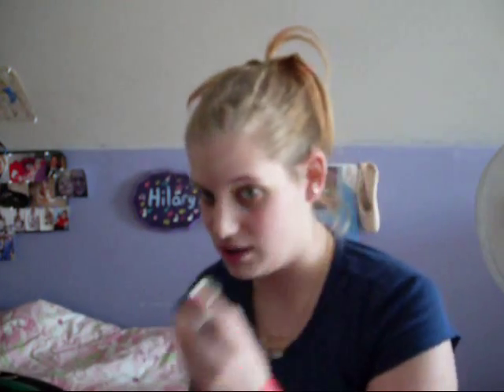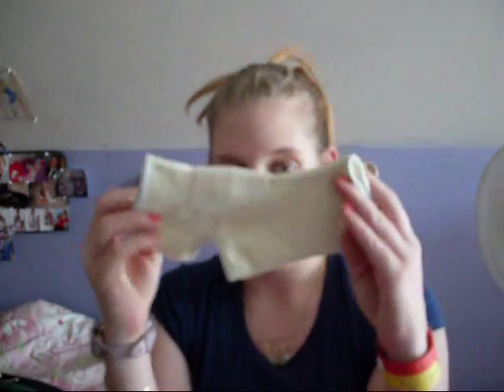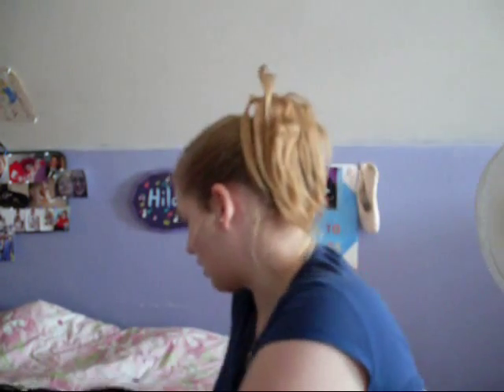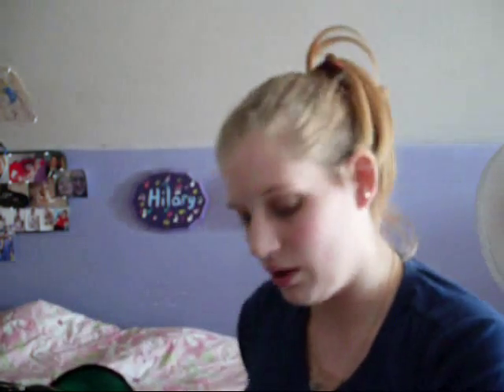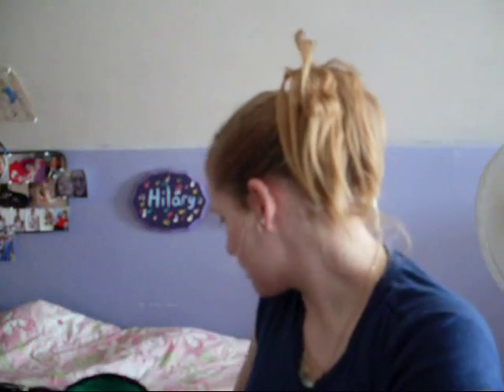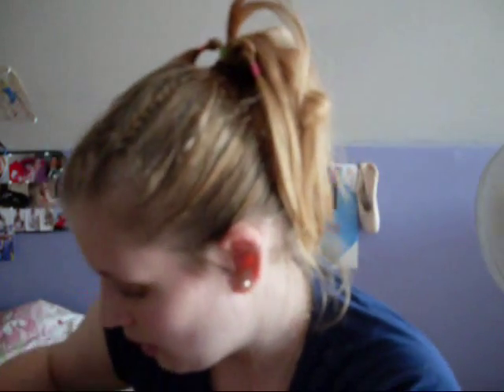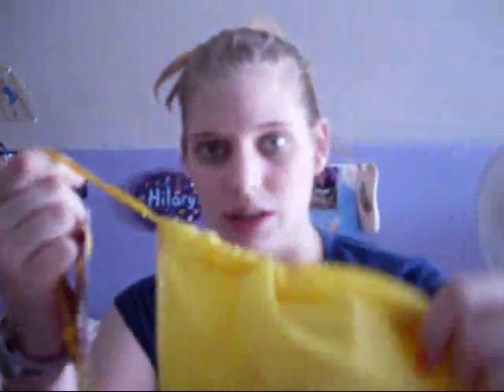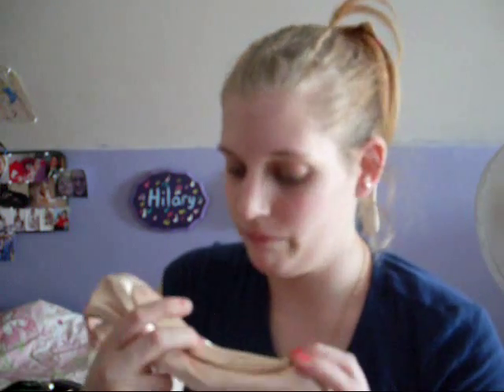whats in my dance bag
I redid the Whats is my dance bag video because you couldent hear the last one. SO here it is a whole ton of stuff
~Theraband
~Inhaler
~Toenail clippers
~Knee Brace
~ankle support
~bloch cnvas flats
~bloch split sole jazz shoes
~bloch aspirations
~gaynor mindens
~2 leos
~3 pairs of short
~jazz capris
~2 pair of tights
~wrap skirt
~1 pink leg warmer
~pair of black leg warmers
~shirt I wear over my leo
~headband
~cant forget the empty capri sun